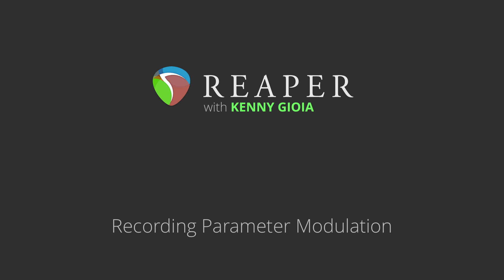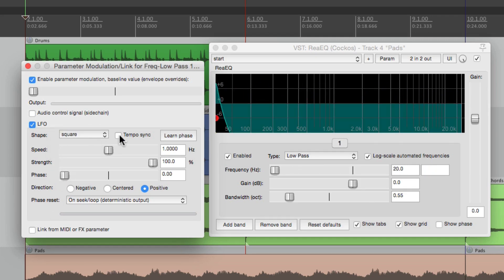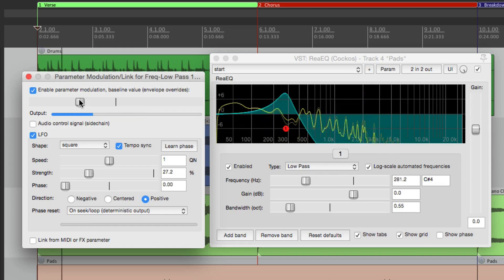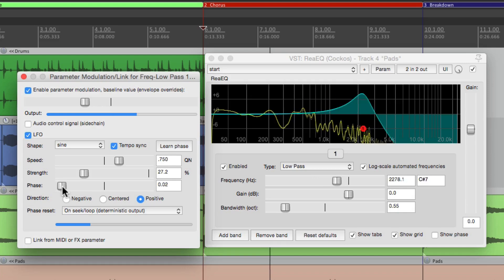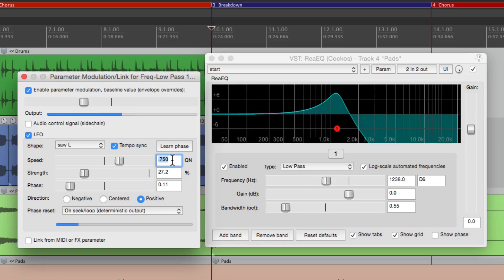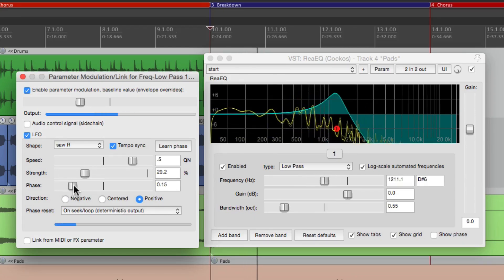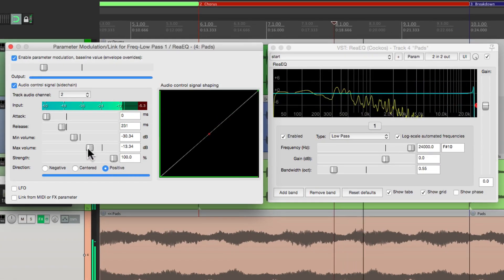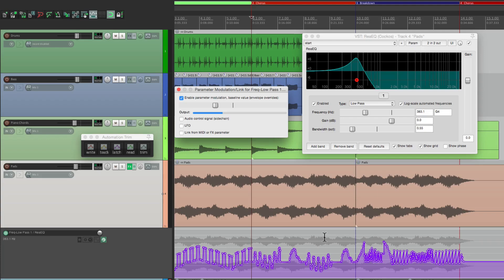Recording Parameter Modulation in REAPER